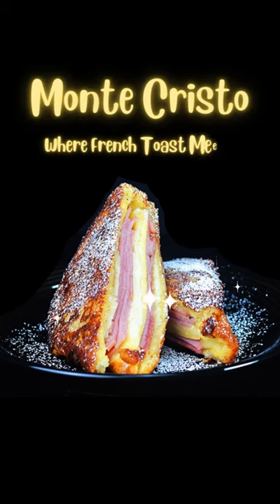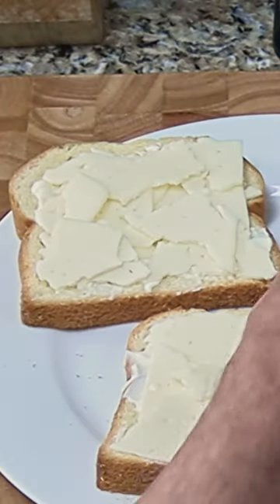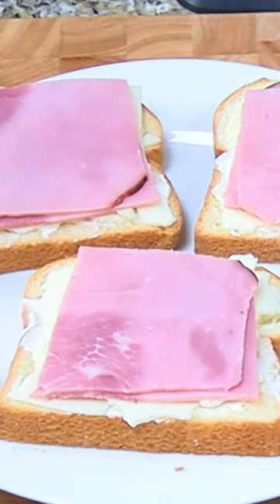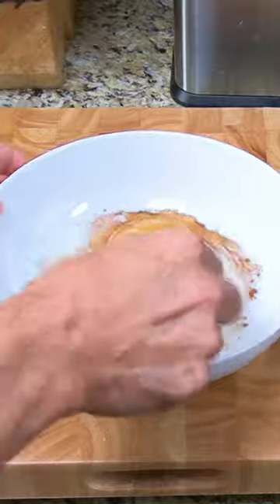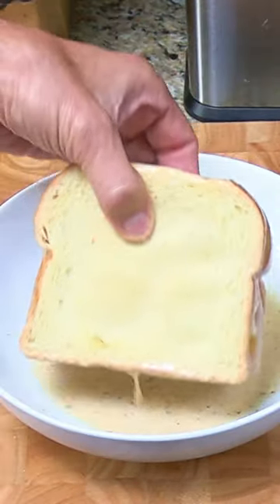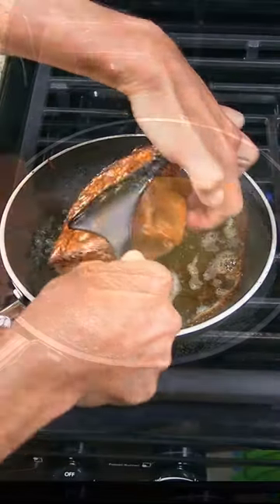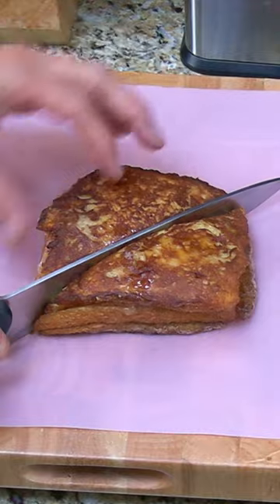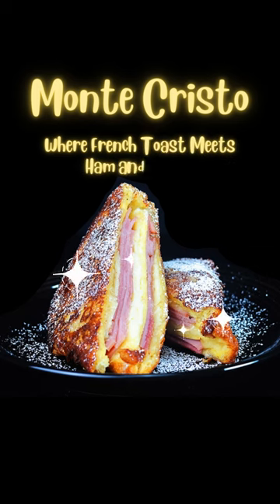The Monte Cristo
Monte Cristo
Where French Toast Meets Ham and Cheese

The monte cristo.. Where French toast meets ham and cheese. Sweet brioche bread layered with creamy Havarti cheese and sweet ham dipped in a mixture of eggs, milk, salt and cinnamon. Cooked in butter and finished off with a dusting of powdered sugar. It’s the perfect blend of sweet and savory, and can be enjoyed for breakfast, lunch or dinner.

Our mise en place for today’s recipe is

3 Slices of Brioche Bread
1 Tablespoon of Mayonnaise
3 Slices of Gruyere Cheese or Swiss Cheese
3 Slices of Sweet Ham
1 Egg
1 Oz of Milk
2 Tablespoons of Butter

Our monte cristo is going to be a triple decker… To get started, coat each piece of the brioche bread with mayonnaise. You can use any variety of bread that you like; we’re using brioche bread because it’s a bit sweeter and denser than regular bread, so its perfect for making a monte cristo.

Next add a layer of cheese. The traditional cheese is Swiss, and you’ll see recipes with gruyere and gouda, but we’re using Havarti cheese today because it’s great for melting. One of the nice features of the monte cristo is the creamy mouth feel of the sandwich, and Havarti cheese is the perfect blend of flavor and creaminess.

Add a layer of ham.
Stack the layers on top of each other.
Press the sandwich down firmly.

To get the custard ready, add in some salt and cinnamon to the egg and milk; this will give the sandwich a French toast flavor; beat together until smooth and all of the cinnamon is mixed in thoroughly.

Starting with the sides, take the sandwich and coat it with the custard mixture. Allow the custard to soak in; you might need to leave each side in the mixture for a few minutes, but we want all of that French toast custard goodness to soak into the bread.

In a non-stick skillet, add in a few tablespoons of butter and turn the heat to medium low.   As soon as the butter is melted and starts to sizzle, add in the sandwich and cook it for three to four minutes. We want it to be golden brown but not burnt. Then flip the sandwich over and cover the sandwich with a lid to help keep the heat in. Adjust your heat closer to low, we want the ham and cheese to get hot.

Once the sandwich is done cooking, move it to a cutting board. Cut it in half, add some powdered sugar, and you’re ready to serve.

And there it is! The monte cristo, where French toast meets ham and cheese. Brioche bread with Havarti cheese and sweet ham dipped in egg, milk, salt and cinnamon and grilled in butter to golden brown.

Until next time, Bon Appetit.